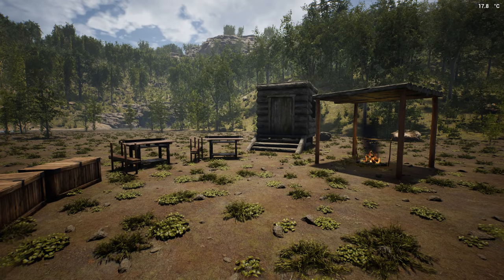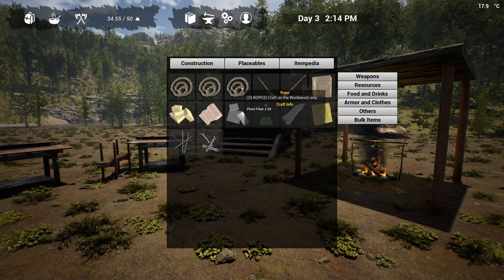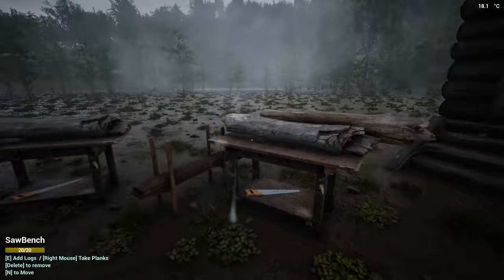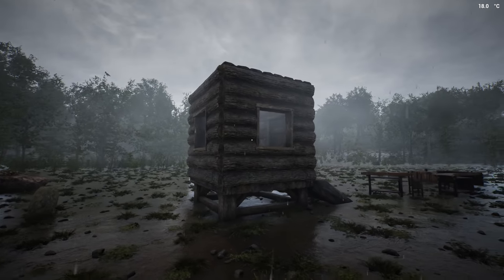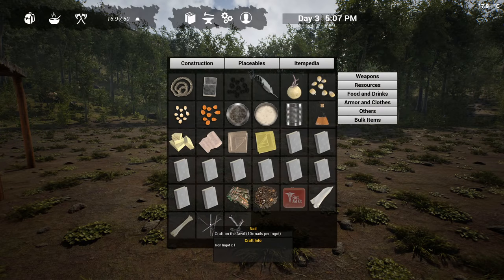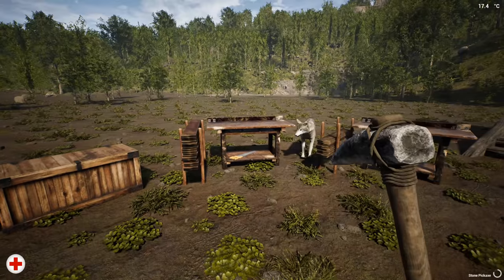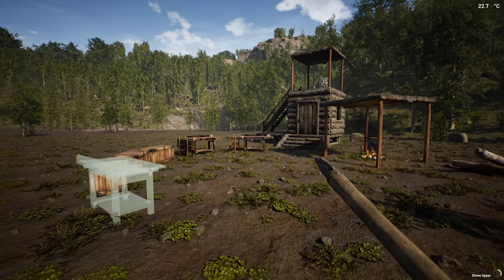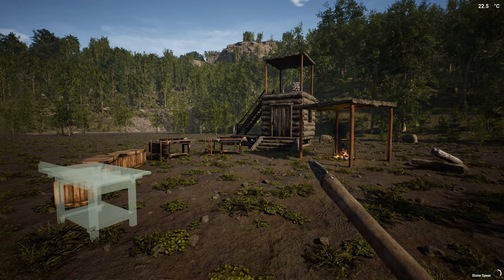PREPARING FOR THE ATTACK - The Infected - Part 2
ABOUT THE GAME:
The Infected is an open world sandbox, survival crafting game. Build your base defend and protect yourself from wildlife and the infected (Hybrid Vampire-Zombie)